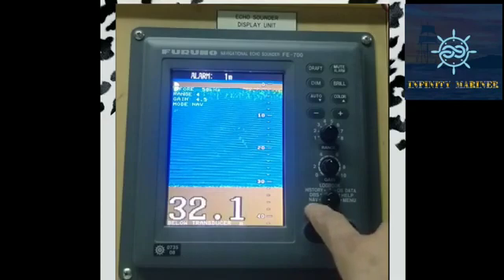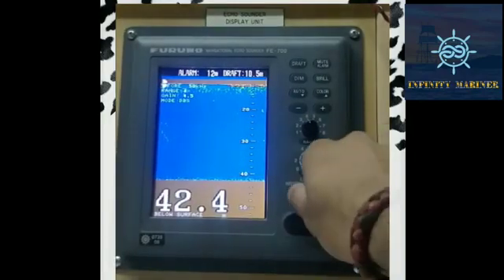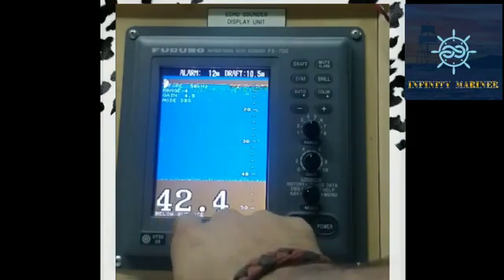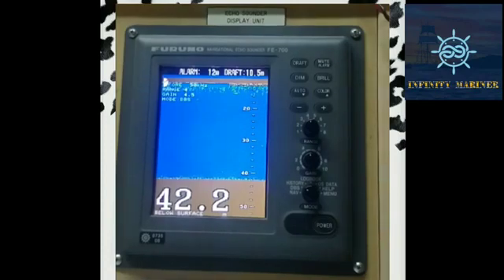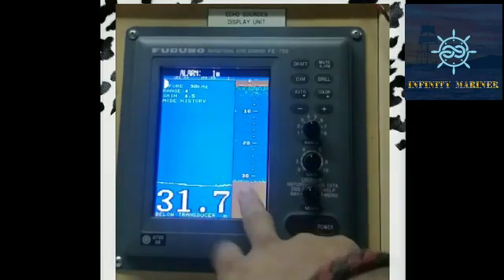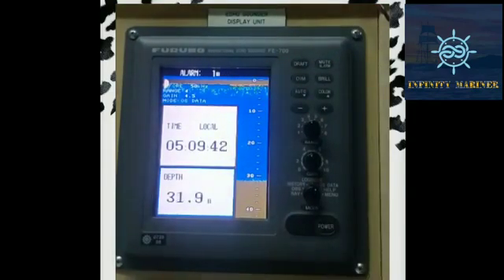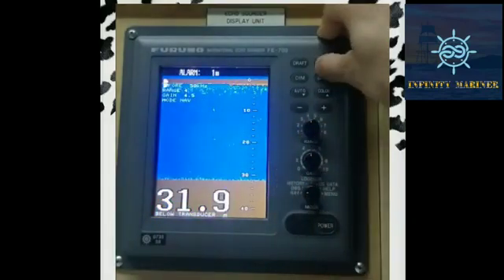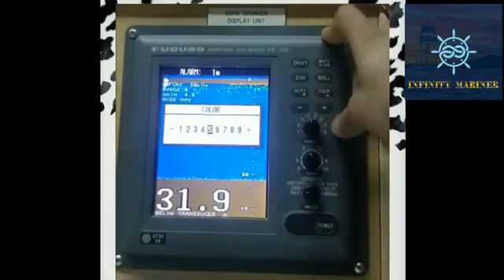How to use echo sounder.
Today I will teach you how to use an echosounder, very easily I am trying to explain to you here inshaAllah of course you can understand how much water is there from the kill of the ship.As much as possible, I am trying to explain to you that if there is any mistake, everyone will look at it with forgiveness,
@all in all
youtube tutorial